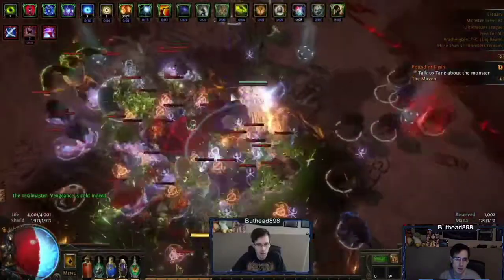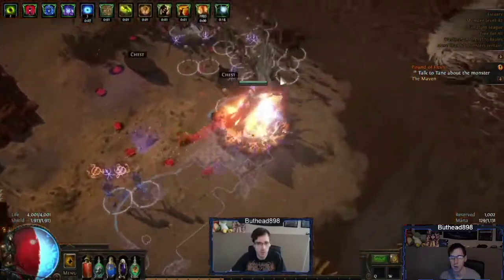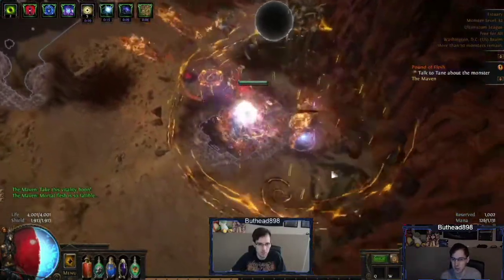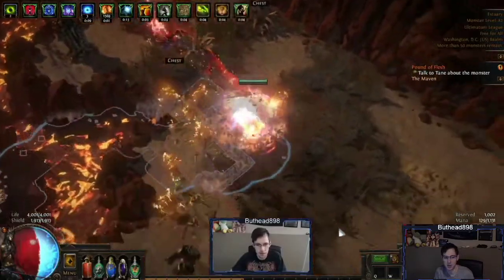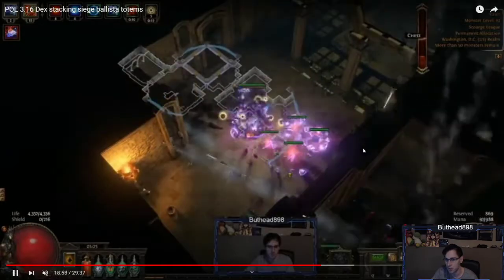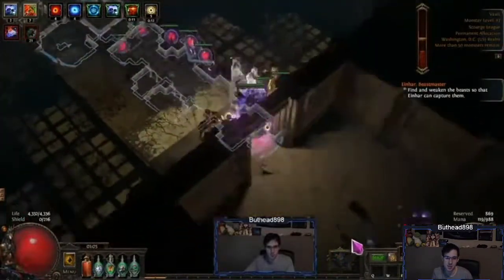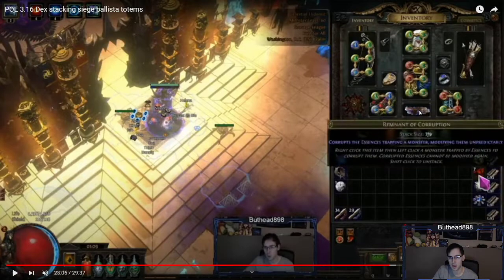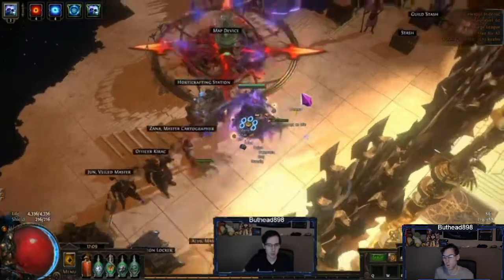POE 3.17 my league start builds idea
going over my league start and what im doing for poe casue of lost ark coming out a few days after.